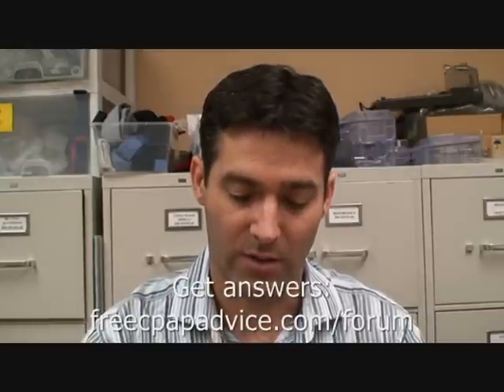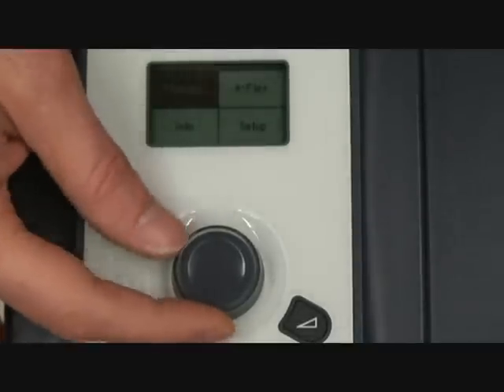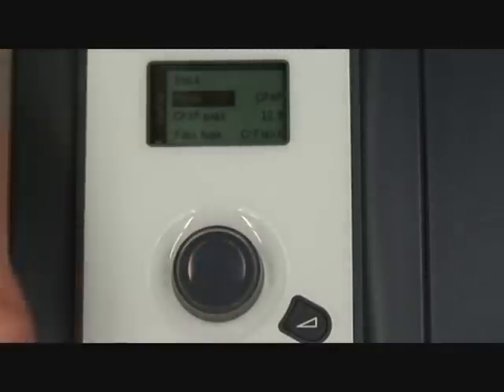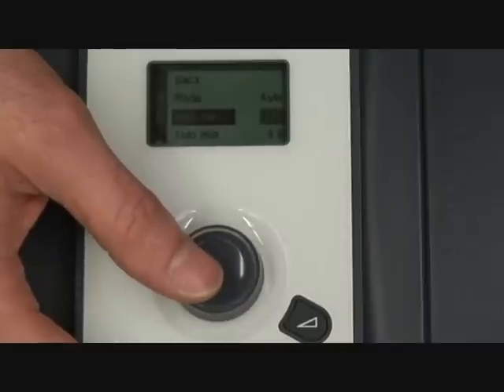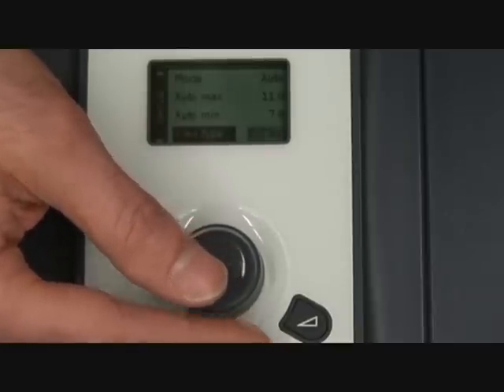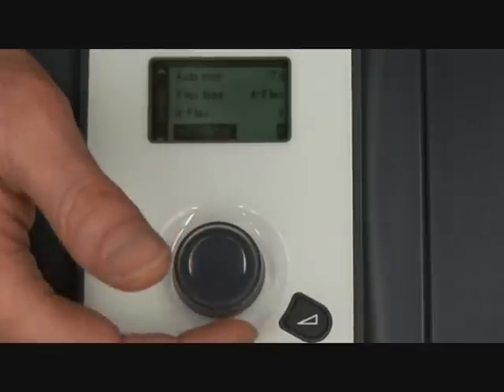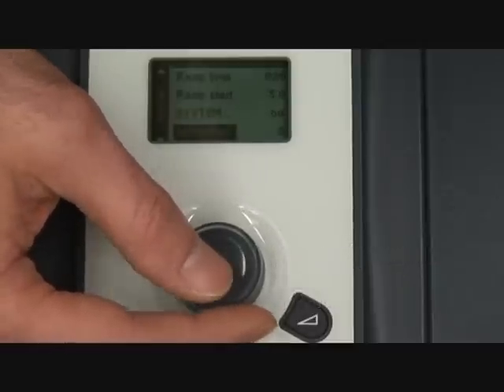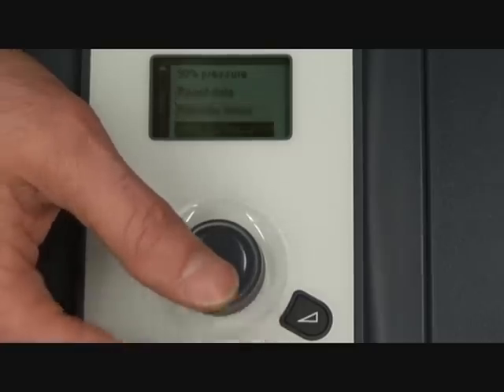Changing the Pressure of a Respironics System One PAP Machine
Links:
3.) Use our Free Forum. (I swear it's free, and we will never give out your information.
4.)
5.) Support us AND clean your stinky dirty mask. You can also buy a great mask for CHEAP!
6.) Tell people that need a sleep study or help with OSCAR or CPAP Therapy about